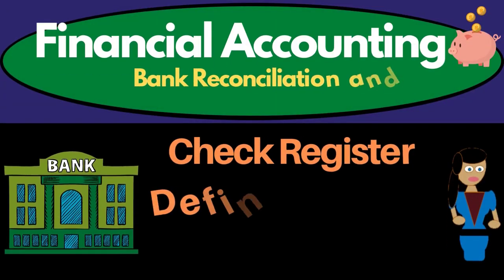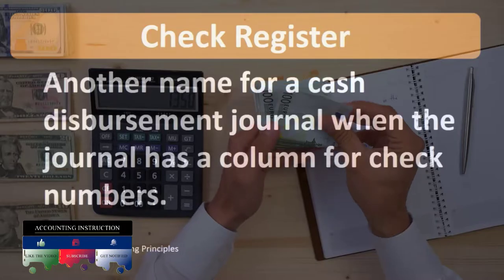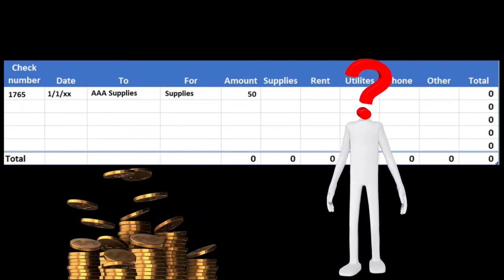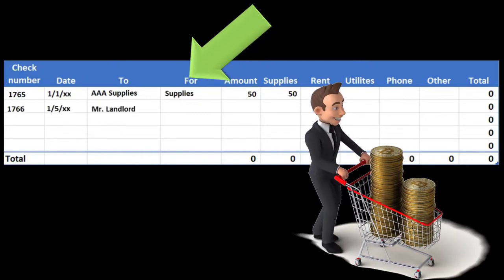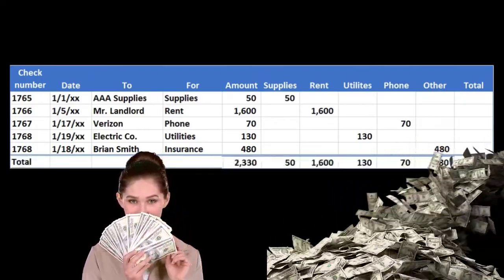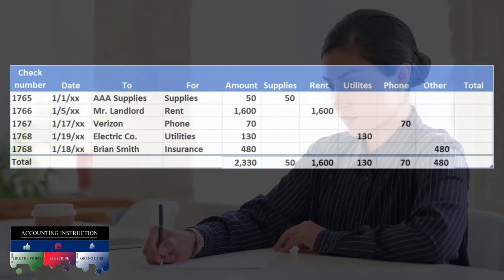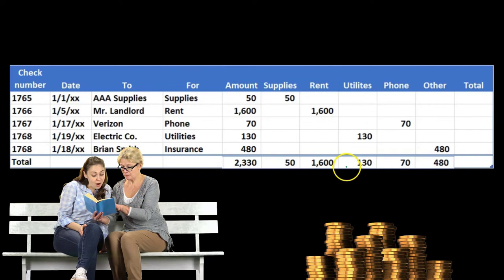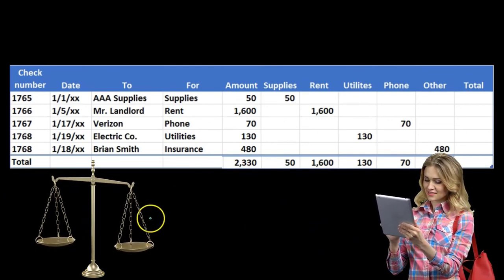Check Register Definition - What is Check Register